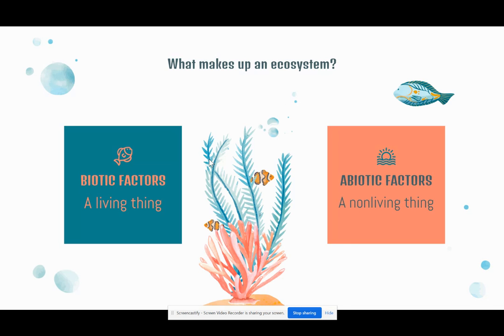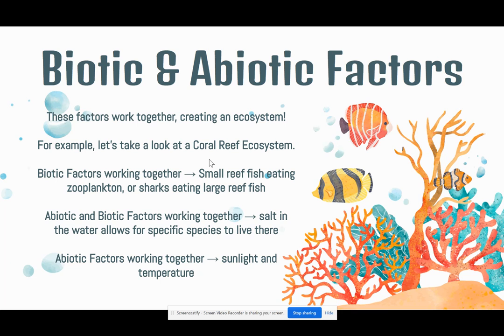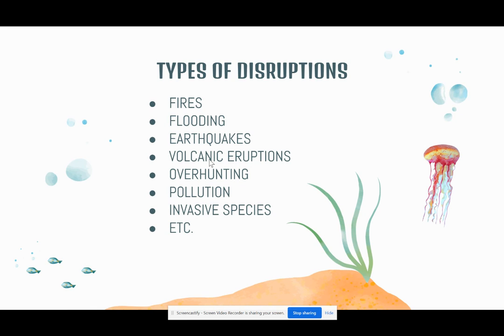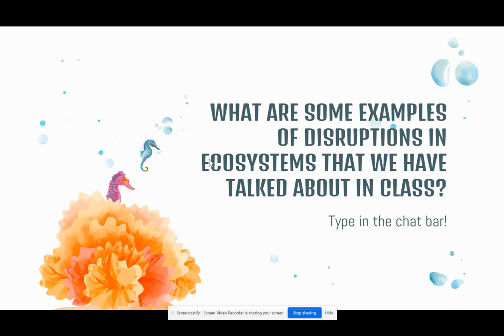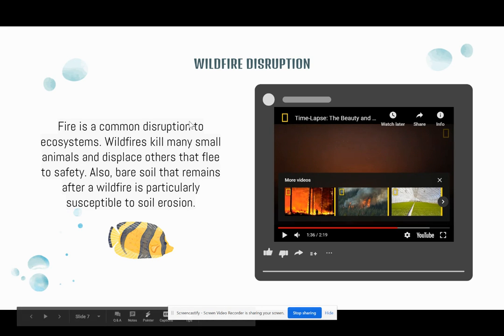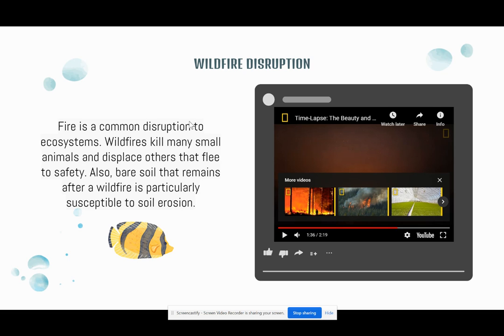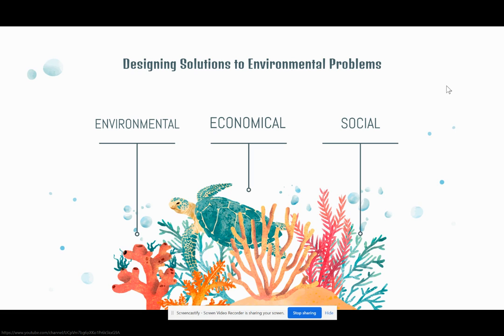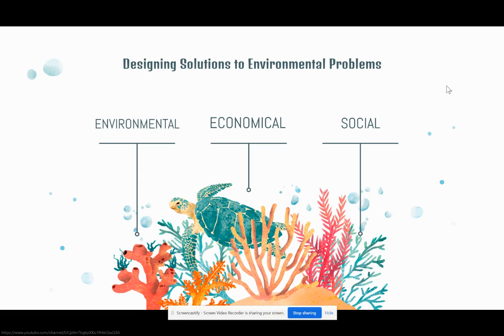Ecosystems Review - OLA